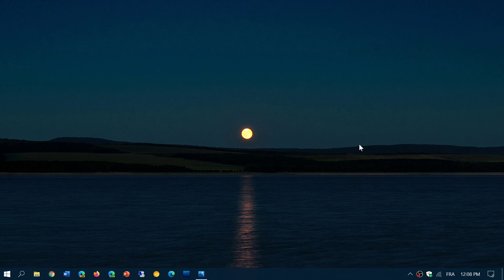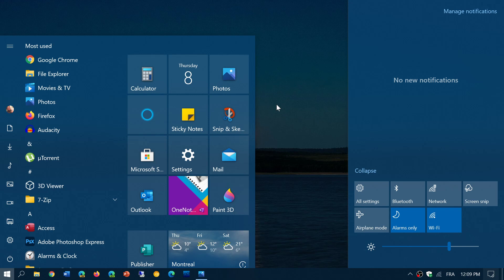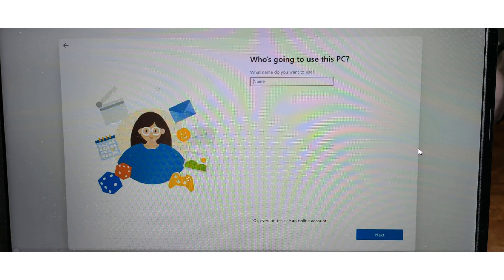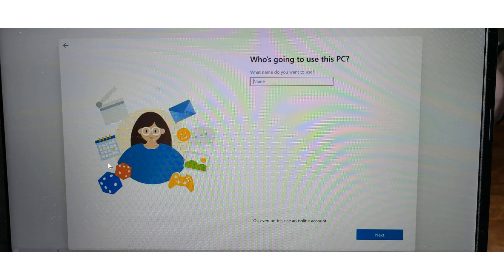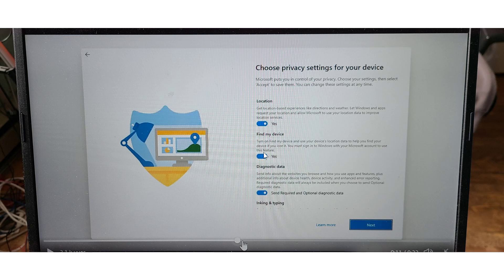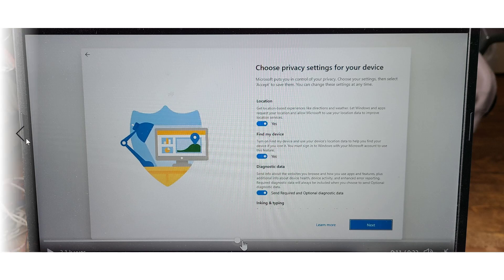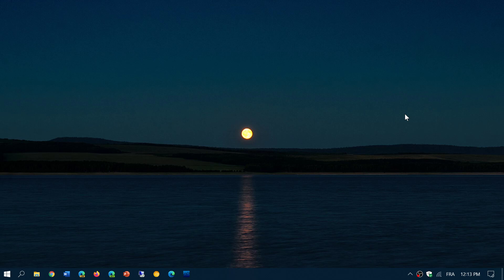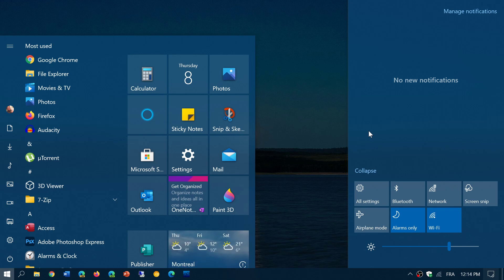NEW Windows 10 Install Experience and Start menu might come from Windows 10 X October 8th 2020